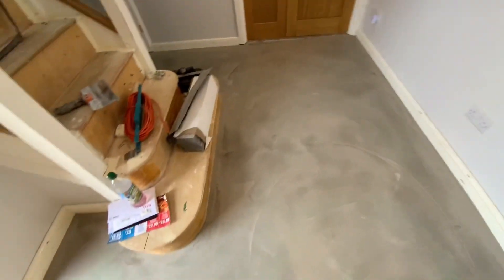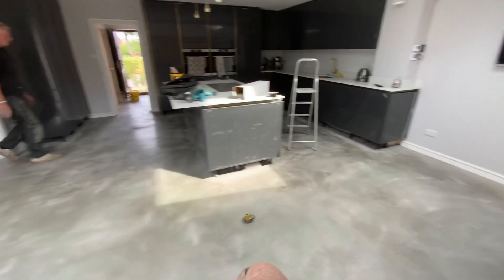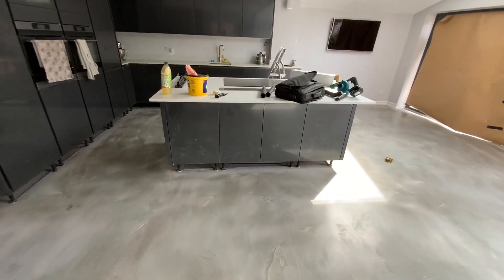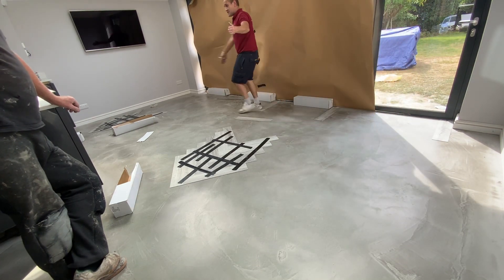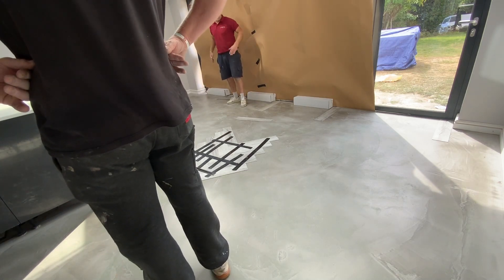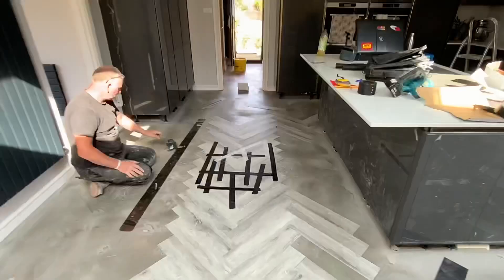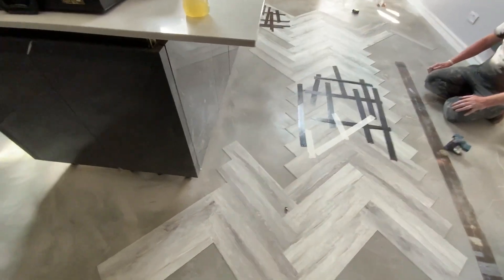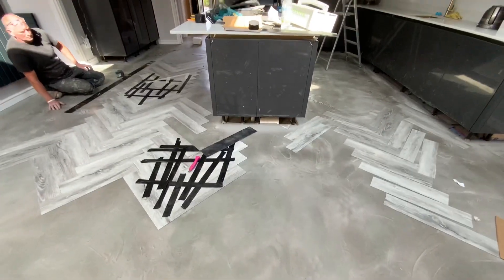Setting out LVT herringbone and what to look for .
These are by no means official rules for setting out herringbone they’re  just points of view I always consider when setting out . Dominate view usually takes priority in this case front door to back door but it’s not always that simple 👍